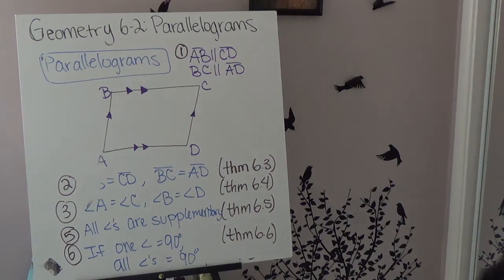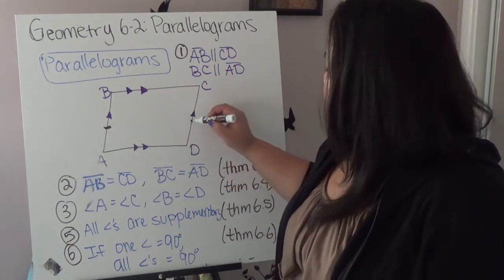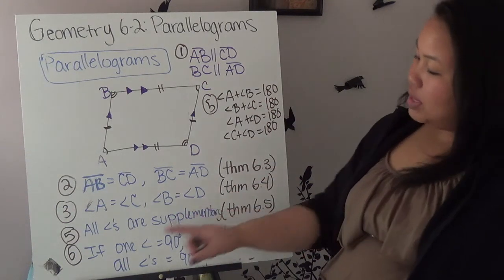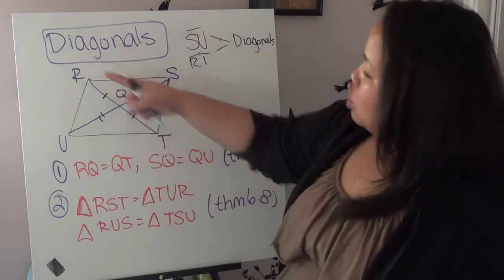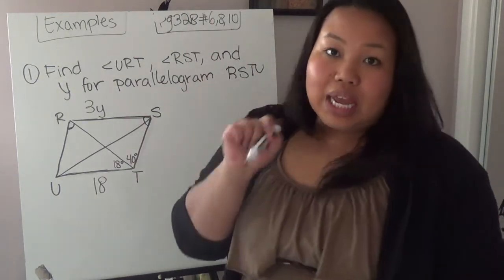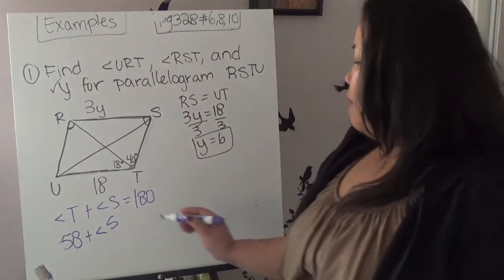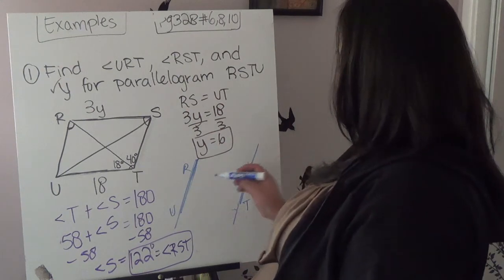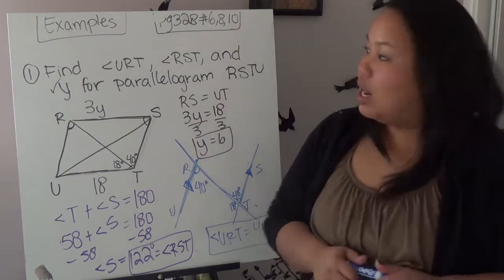Geometry 6.2 - Parallelograms